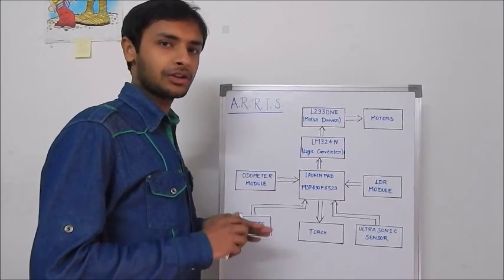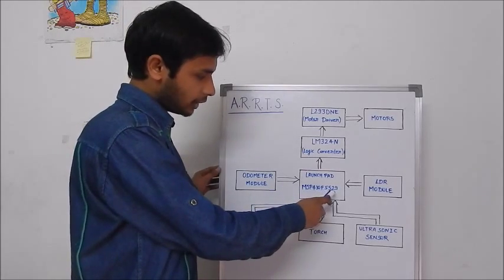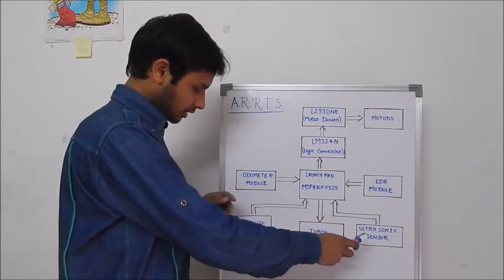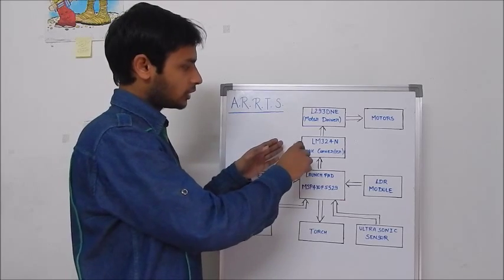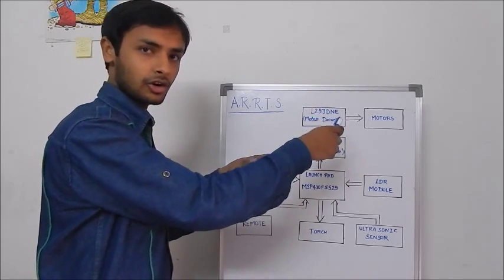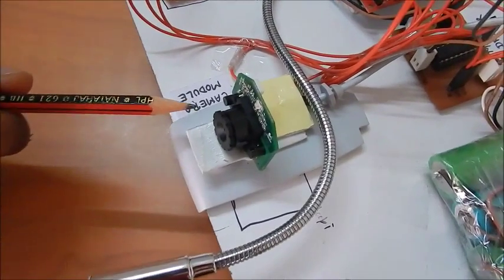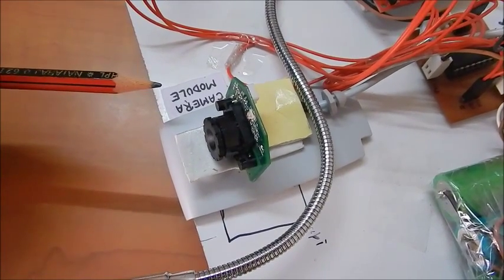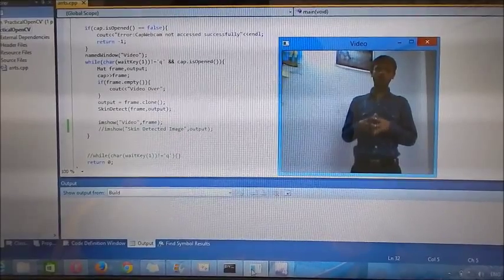TIIC IDC 2015 - TEAM 477 - "A.R.R.T.S.- ADVANCE RESCUE ROBOT USING THERMAL SENSING"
a rescue robot for earthquake like natural disaster and chemical and gas hazard in industry.